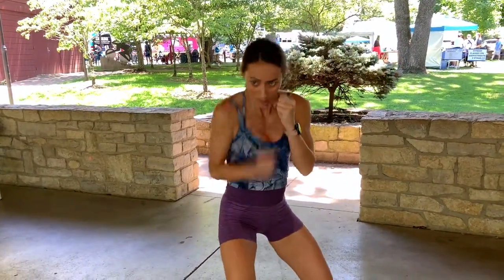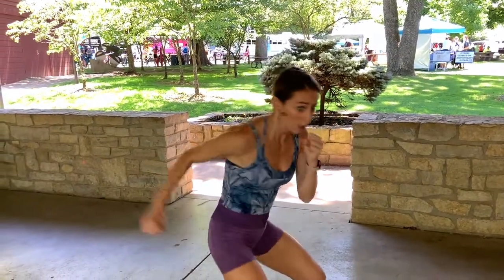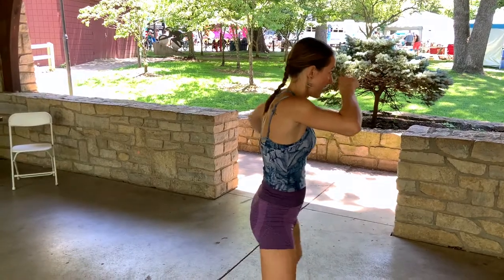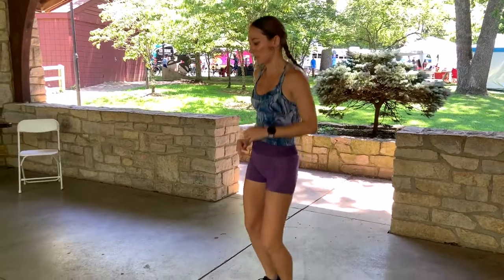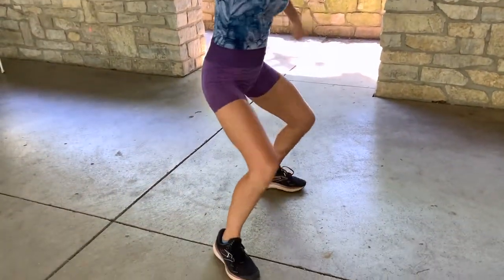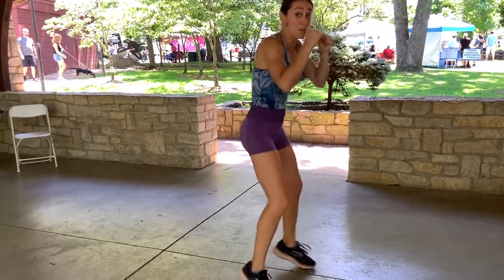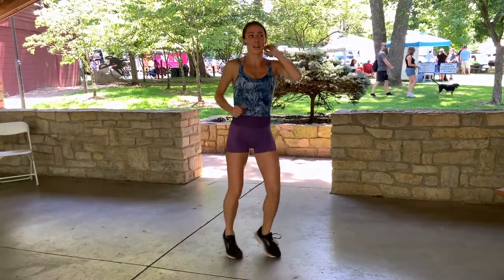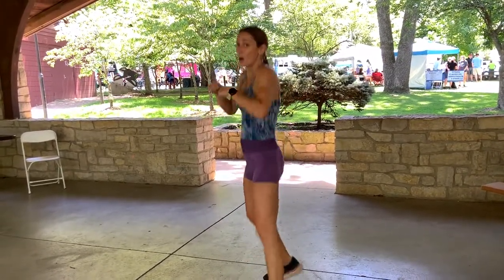Part 2 - Cassie Mattia "Kickboxing 101"